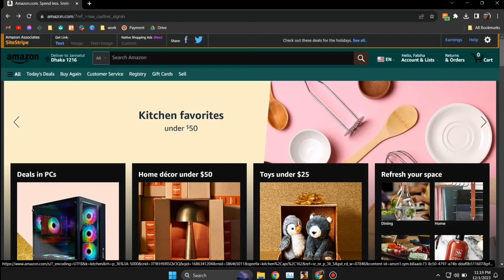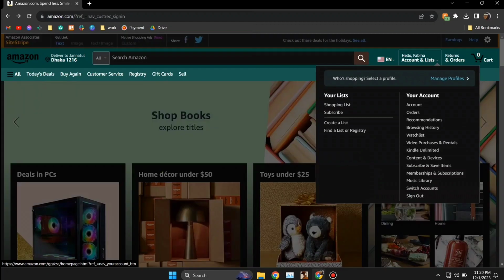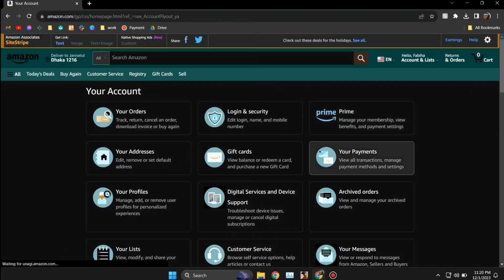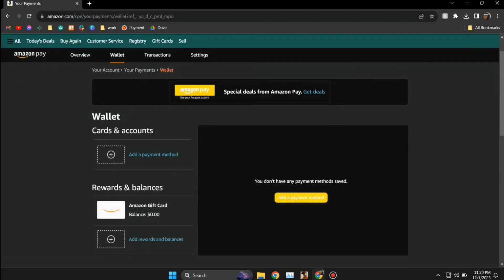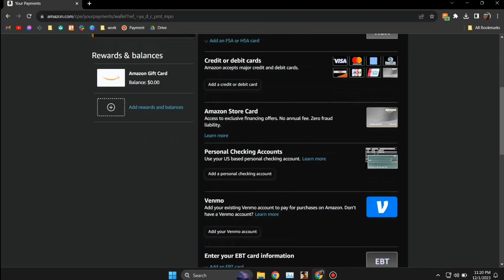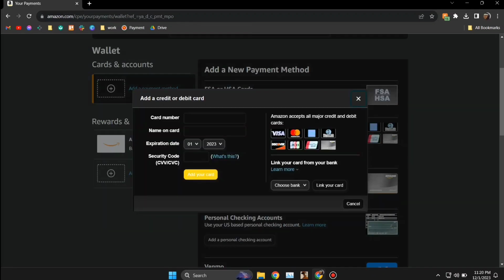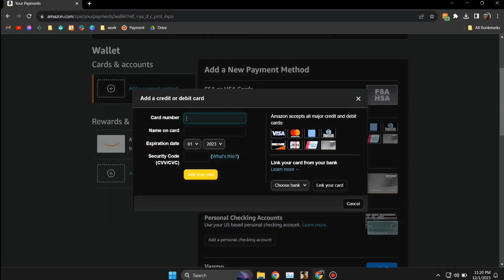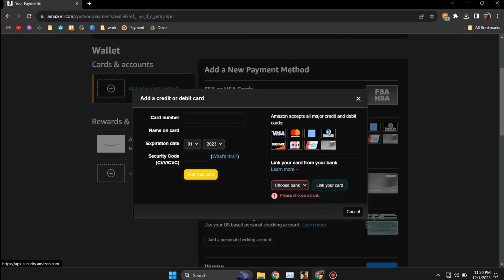How to Use Paypal For Amazon (Quick 2023)